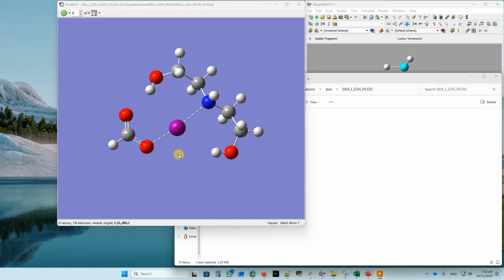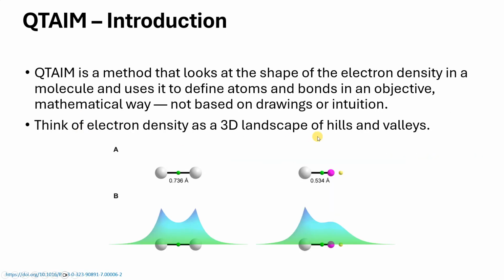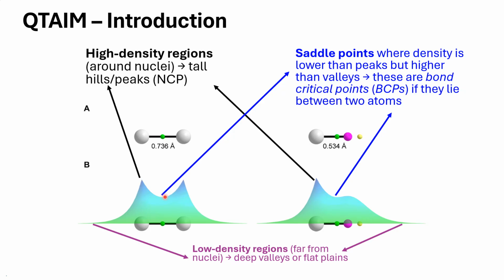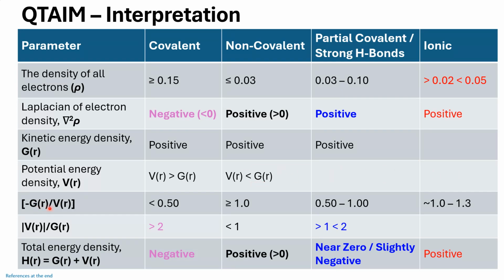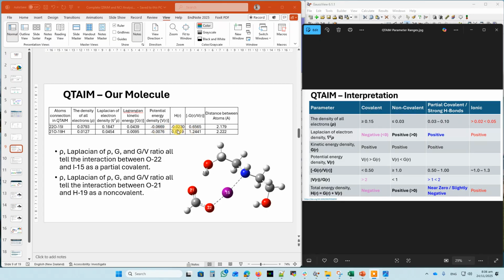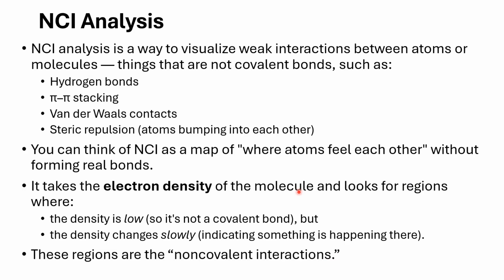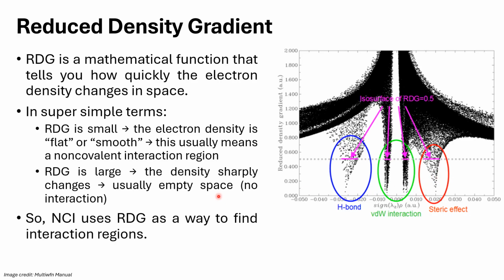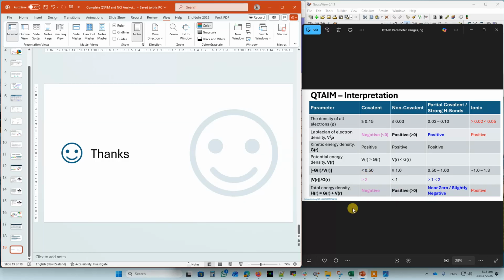NCI + QTAIM + ESP Explained | Full Molecular Analysis Workflow & Interpretation Guide | Dr MA Hashmi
In this final video of the NCI, QTAIM & ESP analysis series, Dr. M. A. Hashmi brings together all the key concepts taught earlier and applies them to a real molecular example.

You will learn how to:
* Interpret Electrostatic Potential (ESP) maps
* Analyze AIM (Atoms-in-Molecules) critical points, bond paths, and electron density
* Understand NCI (Non-Covalent Interaction) plots and how they reveal weak interactions
* Combine ESP, AIM, and NCI results into a complete molecular interaction picture
* Write and present these results clearly for research papers, theses, and publications

This video acts as a master summary, giving you a step-by-step walkthrough on how to extract, compare, and interpret all these analyses in a unified way—perfect for computational chemistry students, DFT beginners, and researchers writing manuscripts.